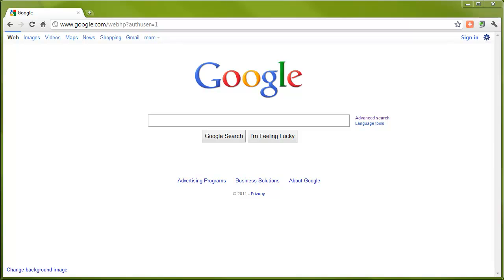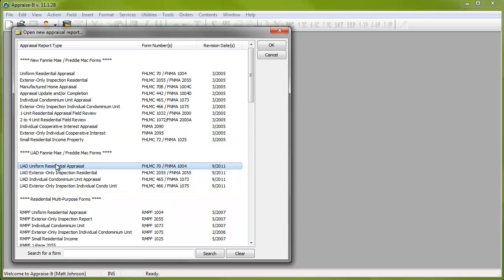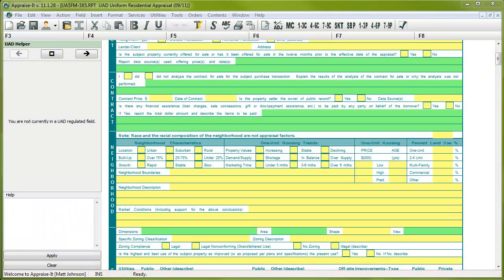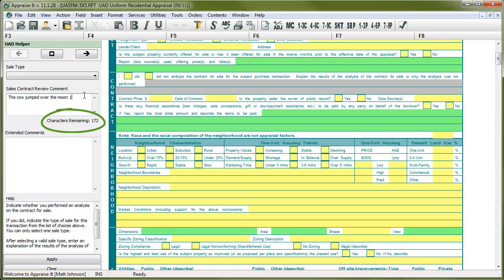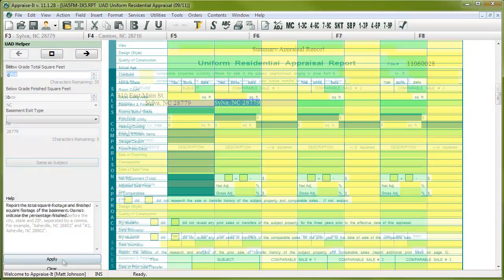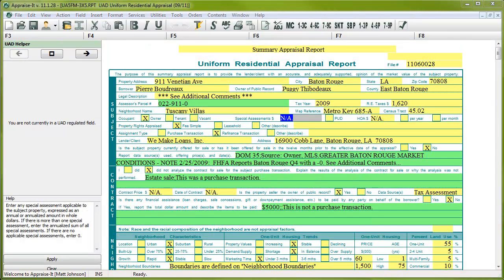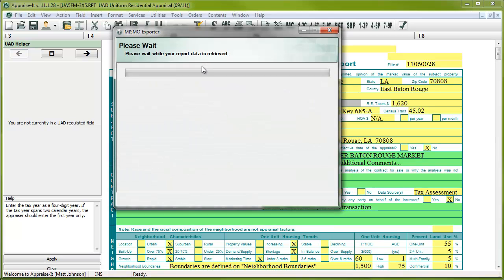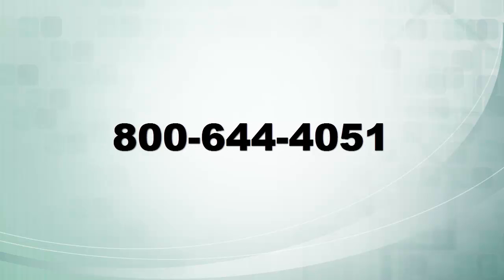How to Use Appraise-It's UAD Interface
This is a short tutorial that goes over everything you will need to know to create a UAD report in Appraise-It 11.2 and above.